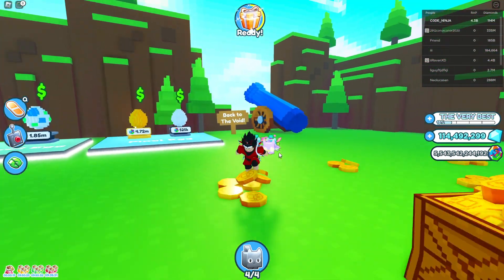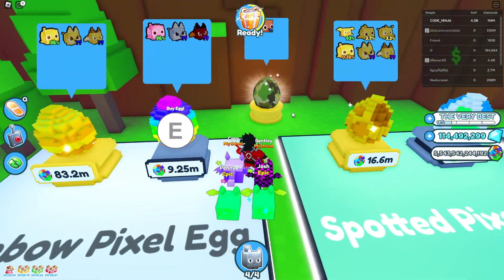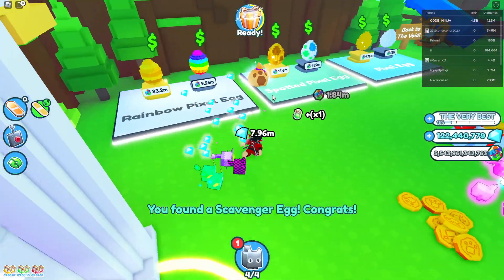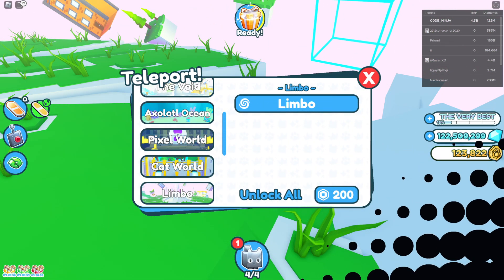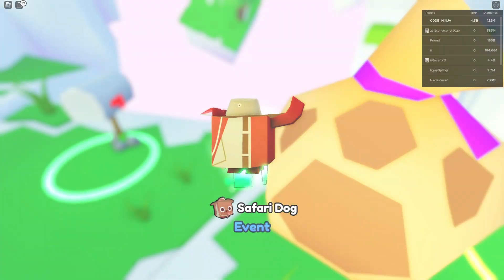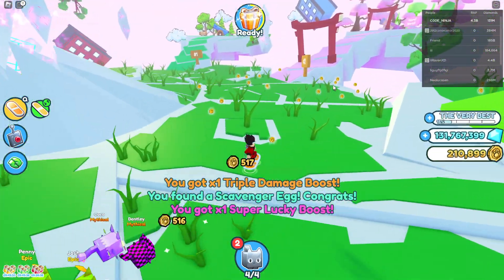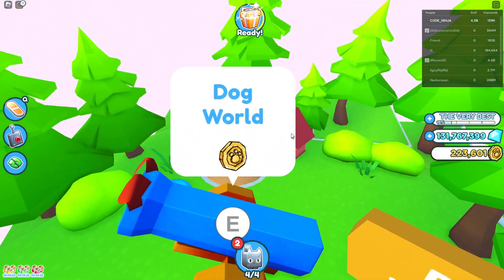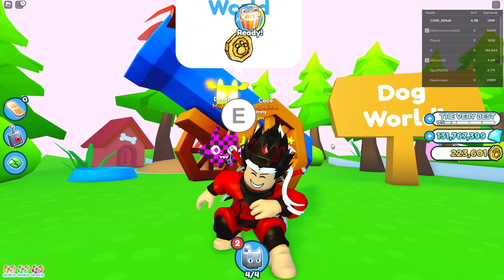REAL HOW TO FIND ALL SCAVENGER HUNT EVENT EGG LOCATIONS In Pet Simulator X! (ROBLOX) DOG 🐶 Update!